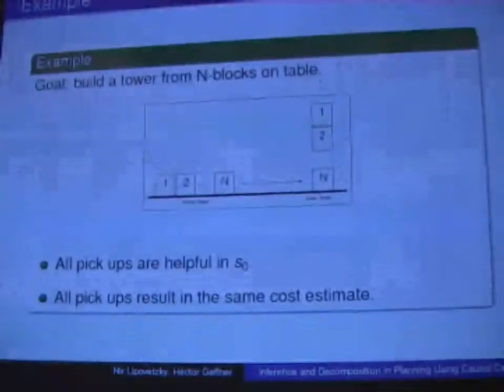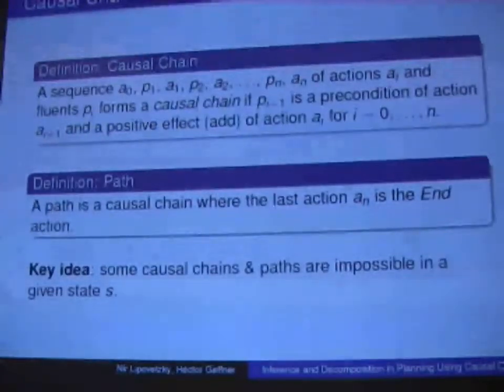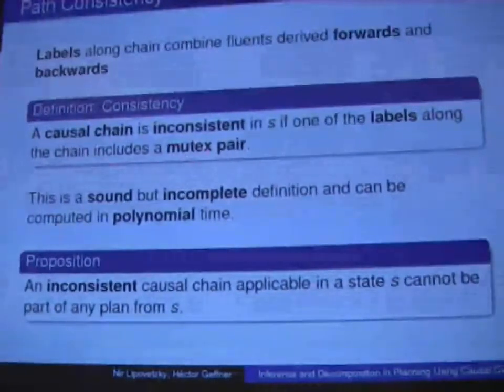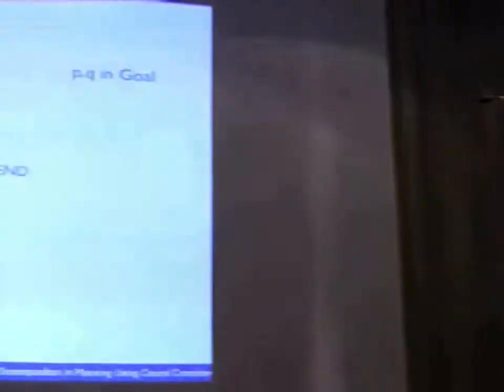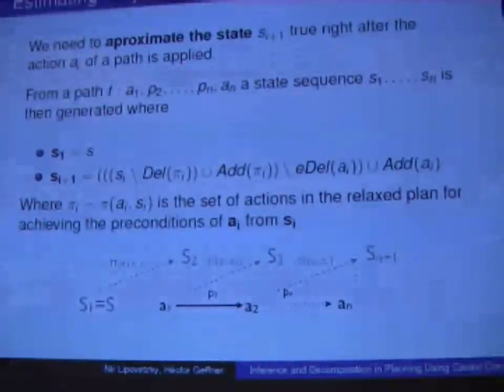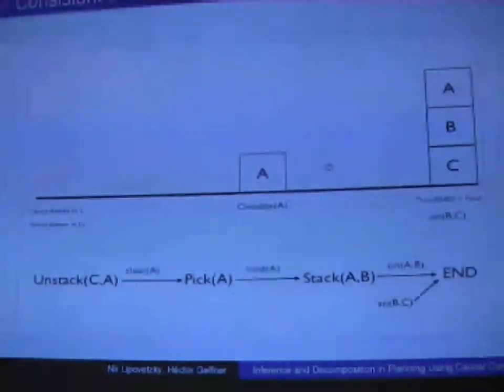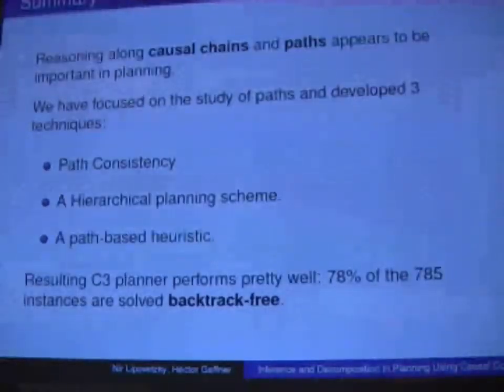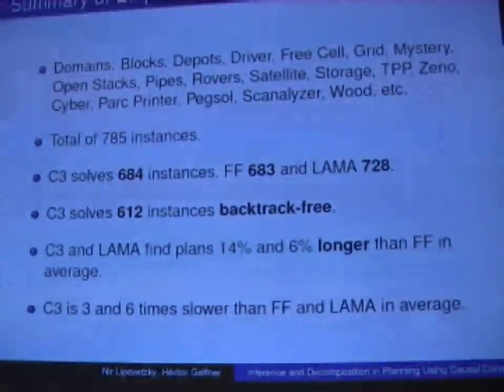Inference and Decomposition in Planning using Causal Consistent Chains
A conference talk from ICAPS 2009, given by Nir Lipovetzky.